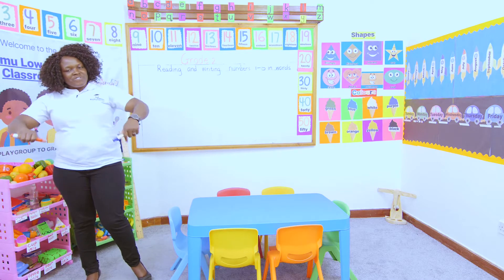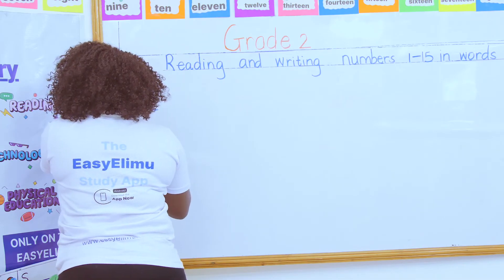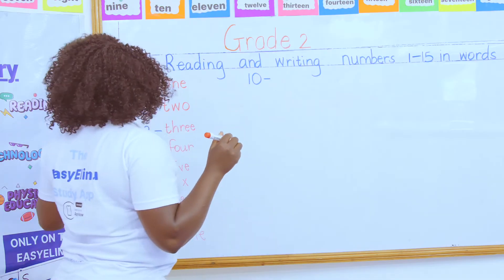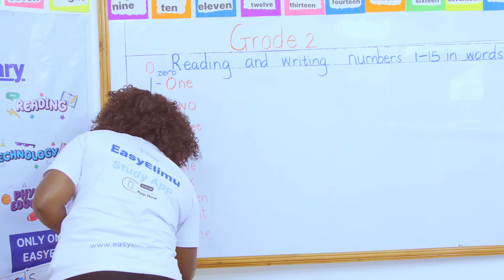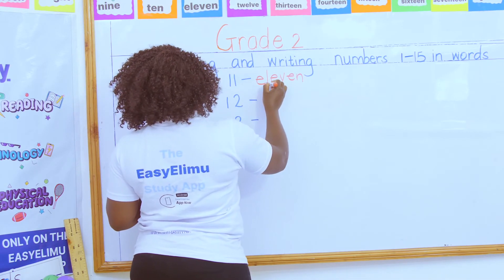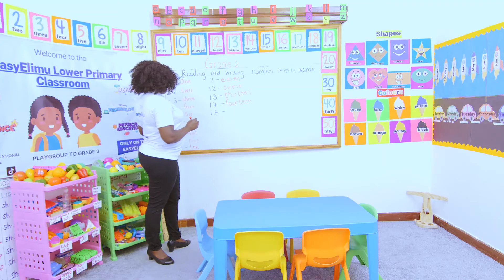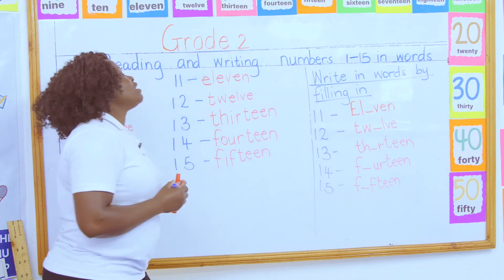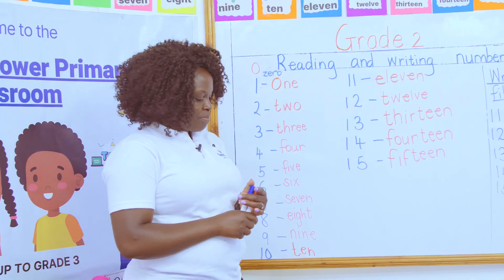CBC Grade 2 Math Lesson 13 of 19 Whole Numbers: Read and Write Numbers 11-15 in Words | EasyElimu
Learn how to read and write numbers 11-15 in words with Teacher Anauncieta.

Learning area : Mathematics
Strand : Numbers
Sub strand 2 : Whole Numbers
Lesson : Reading and writing numbers 11-15 in words

Join us as we learn how to read and write numbers 11-15 in this grade 2 math video!